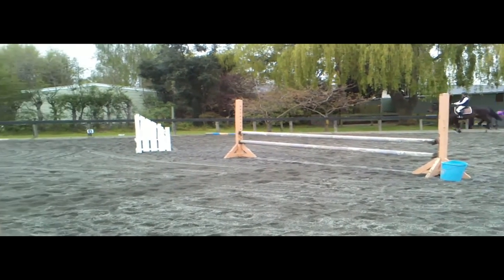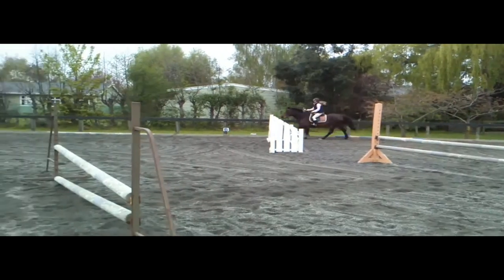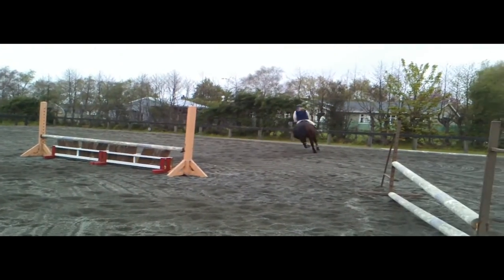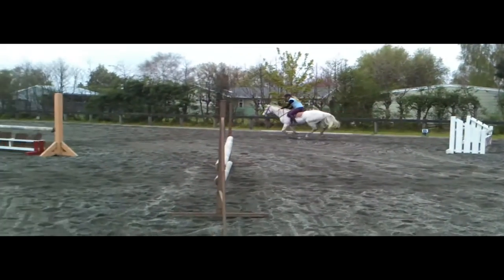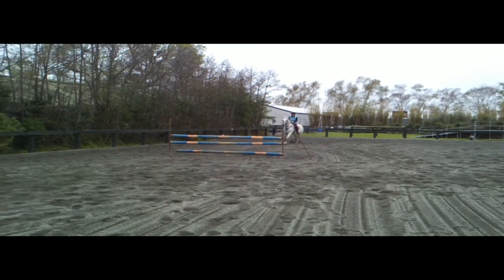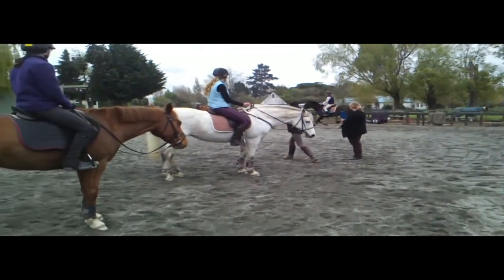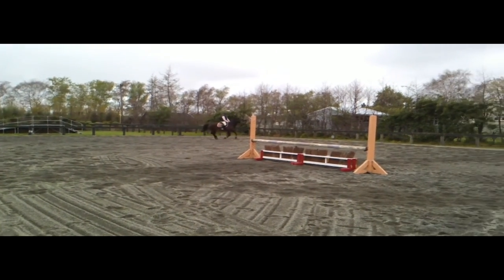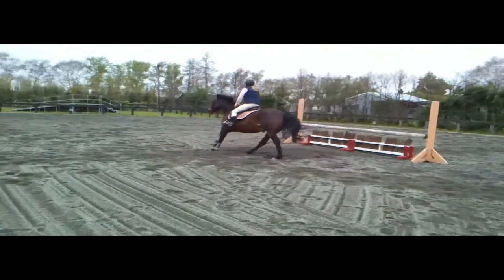Hannah and Emma Jump Course